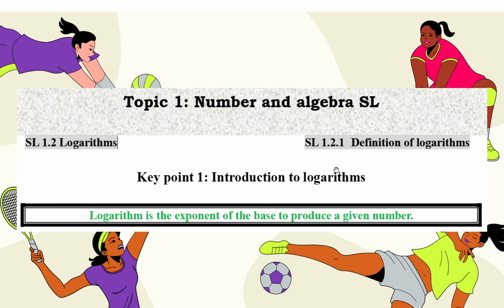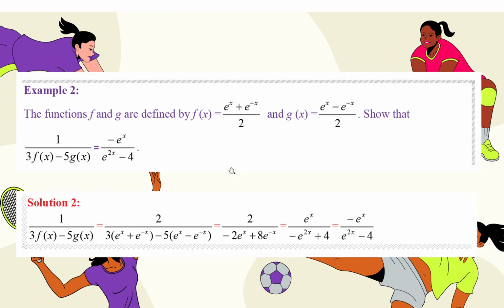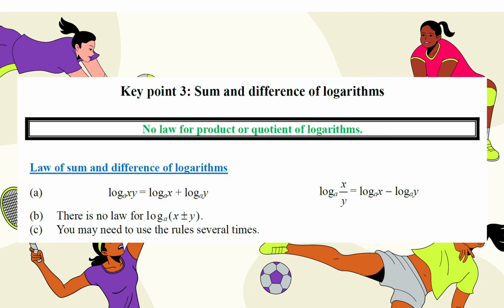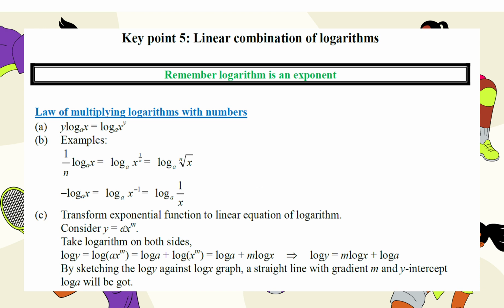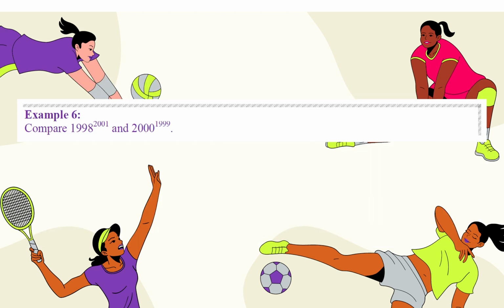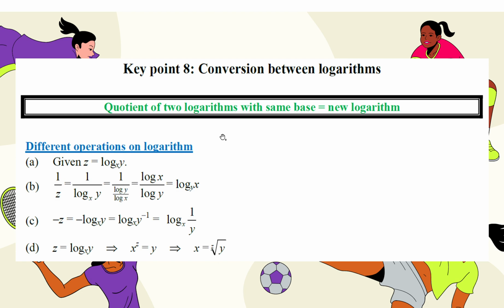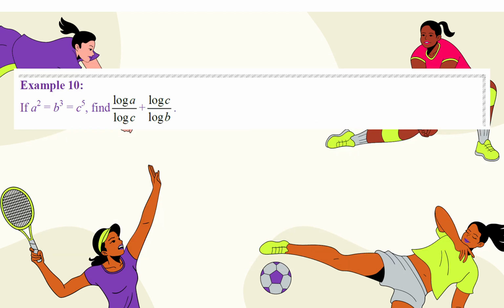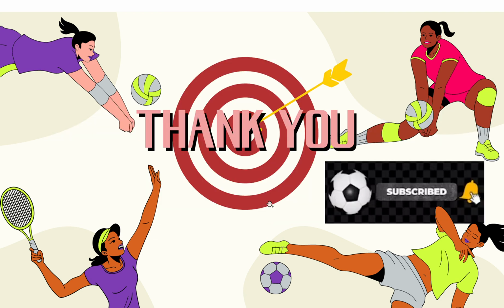IBDP Maths Analysis and Approaches 1.2 Logarithms Full Notes